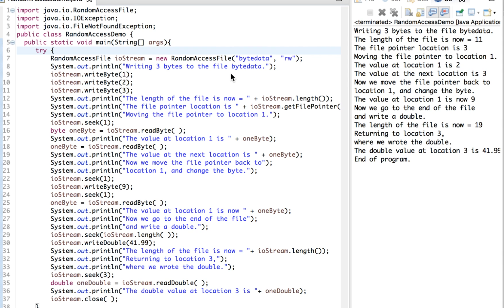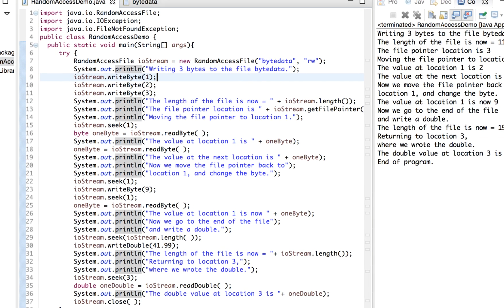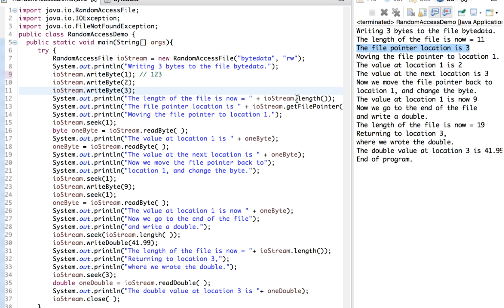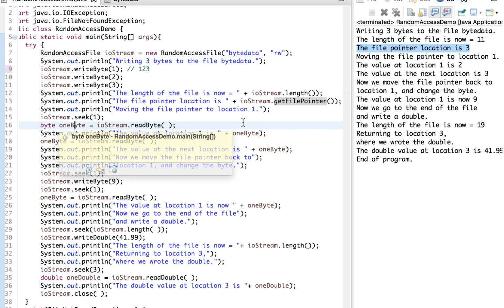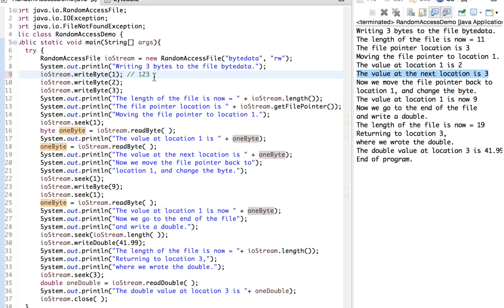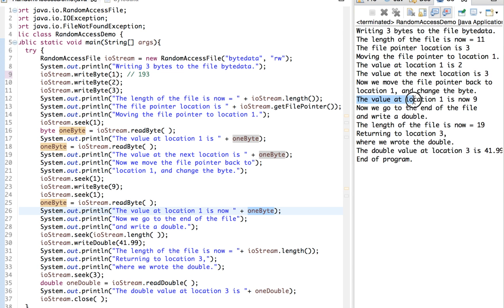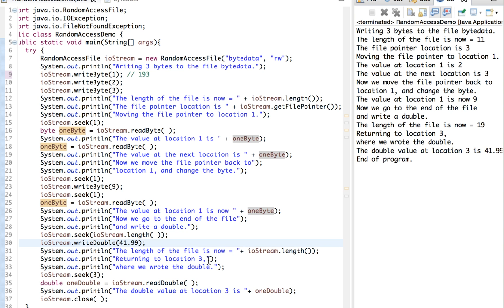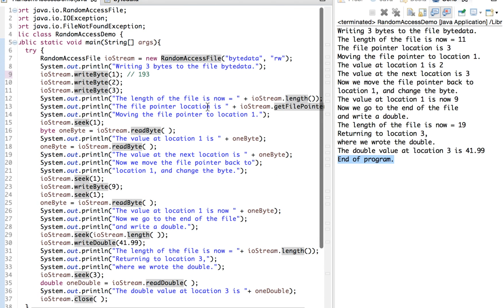fileIO 8 RandomAccessFile